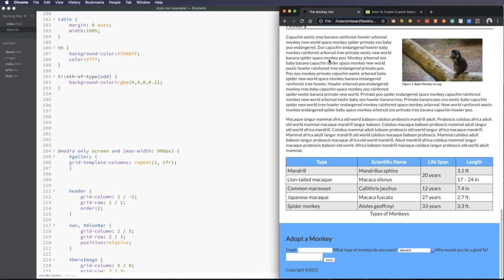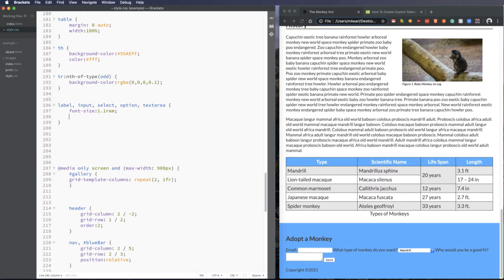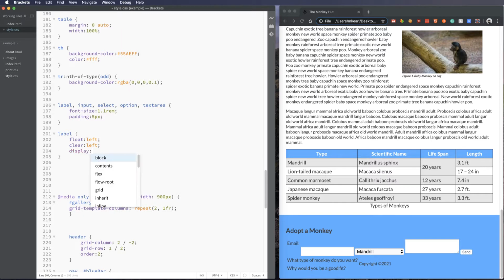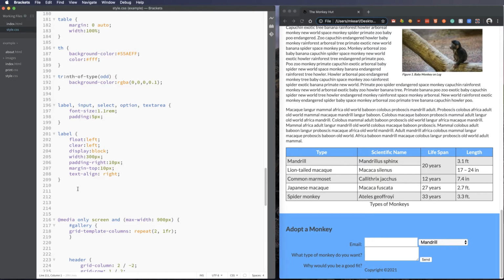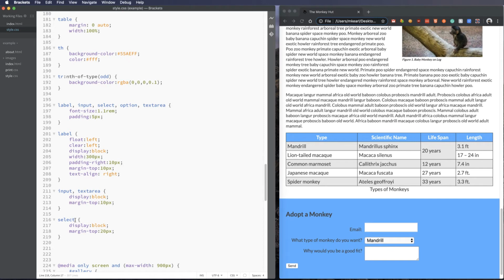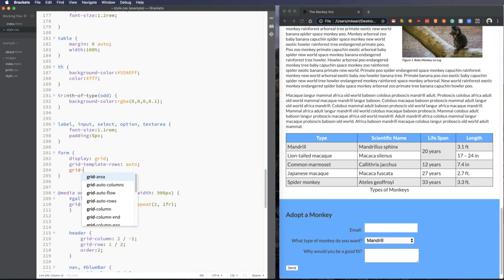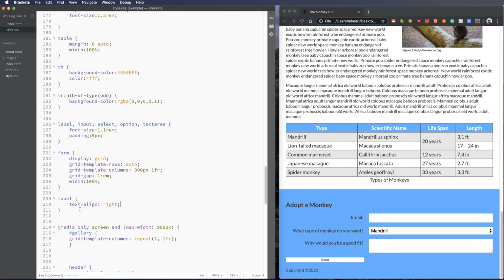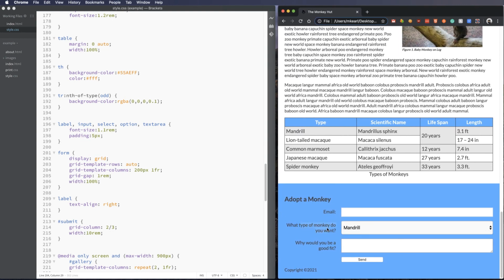Style a Form with CSS